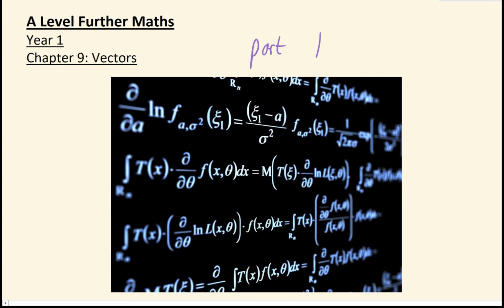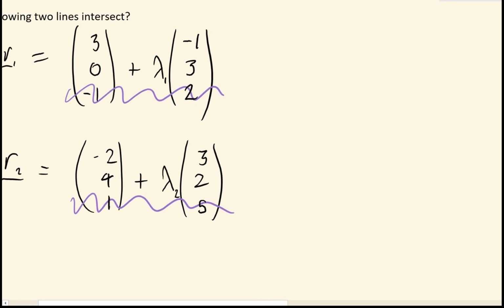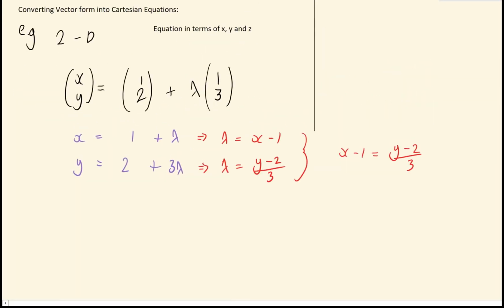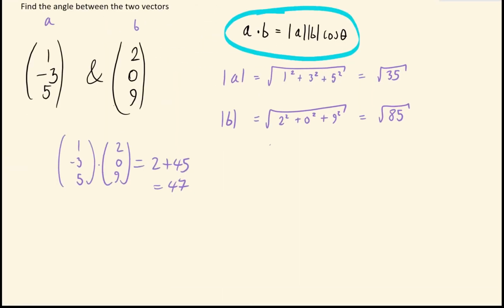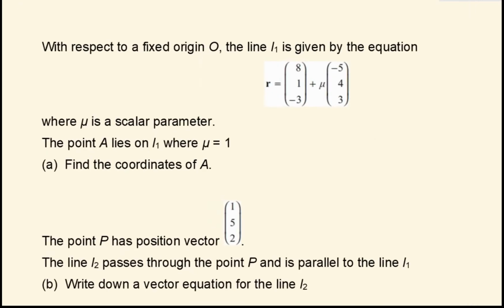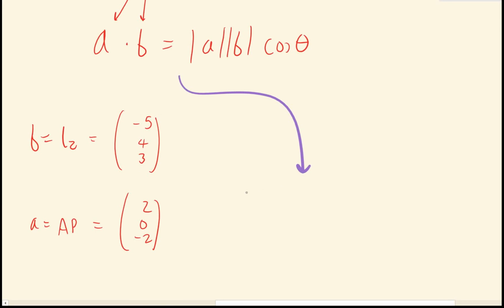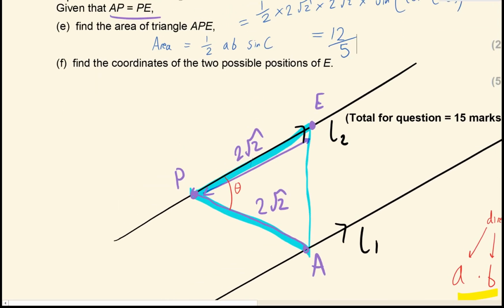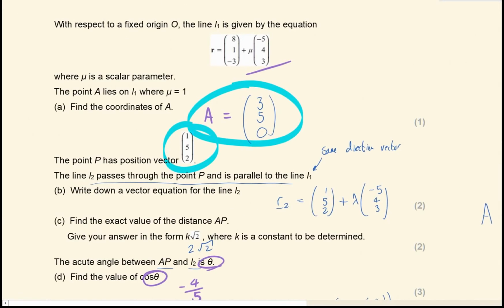Further Maths Chapter 9 Vectors (Part 1)